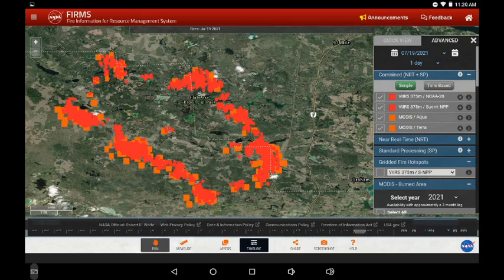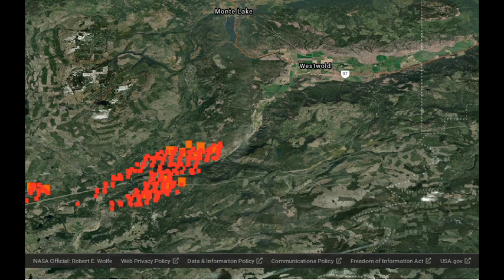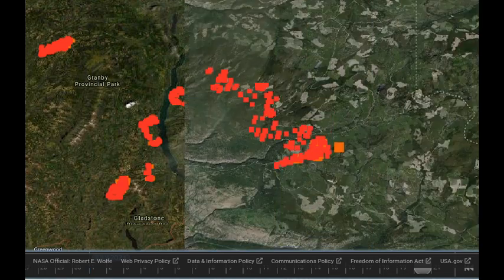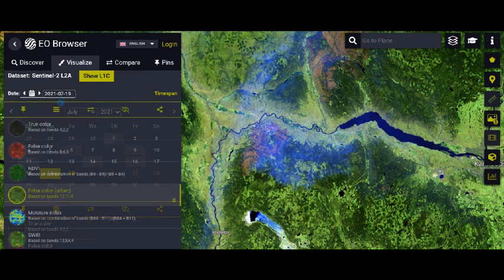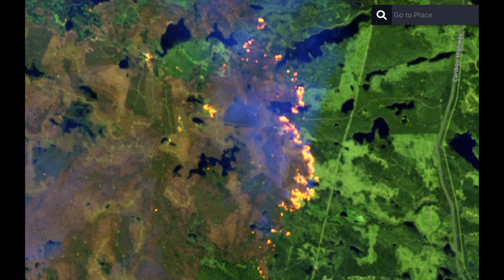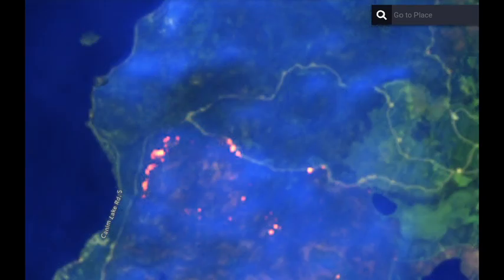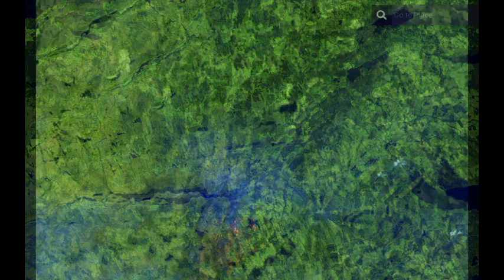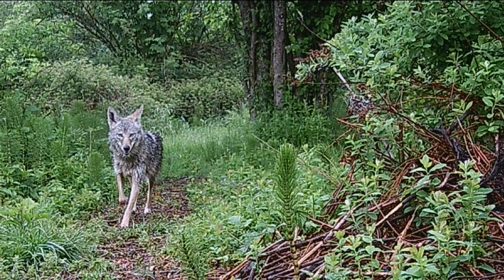July 20 PM Snapshot, Flat Lk, White Rock Lk, Tremont, OK Falls, S Int., Ground images prior 24 hrs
A look at publicly available online resources for wildfire planning. Images of the local area available through NASA's FIRMS system, Windy, and Sentinel EO Browser linked below.

Discussed in video: Sentinel EO Browser set to Flat Lake area set to July 19, 2021 Sentinel 2. Zoom out to your area. Change date and select highlighted date with images

Links:
BC WILDFIRE: